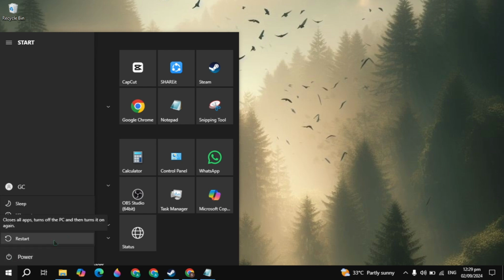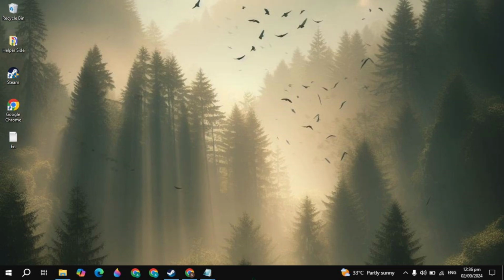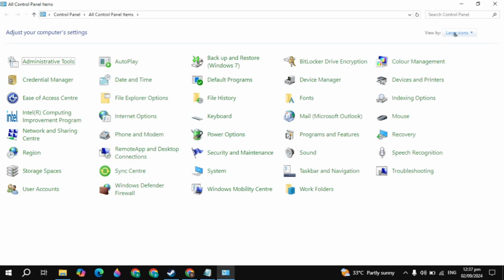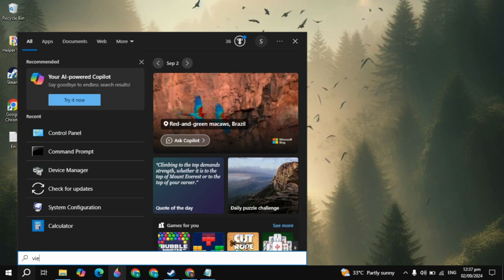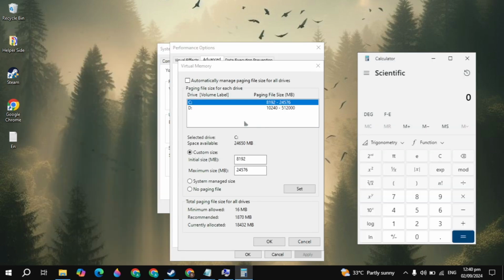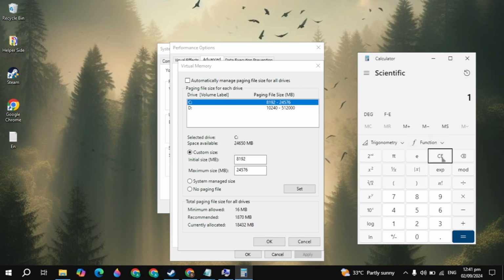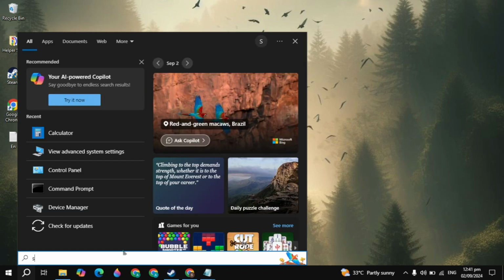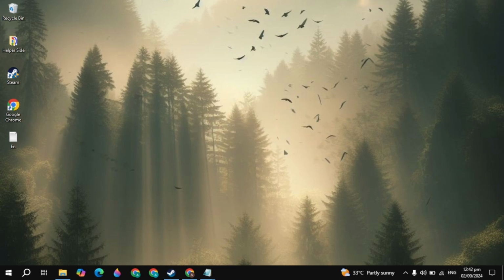How to Fix Sins of a Solar Empire 2 Crashing, Freezing, Lgging PC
🌌 Is your game experience in Sins of a Solar Empire 2 plagued by crashing, freezing, or lagging issues? Fear not, because we’ve got the solutions you need! 🚀 In this quick guide, we lift the curtains on the common pitfalls that gamers encounter, showcasing effective troubleshooting tips and tweaks to get your gameplay back on the right track! 🛠️